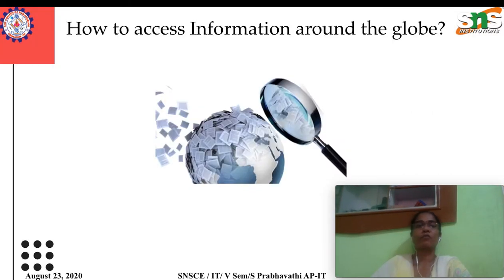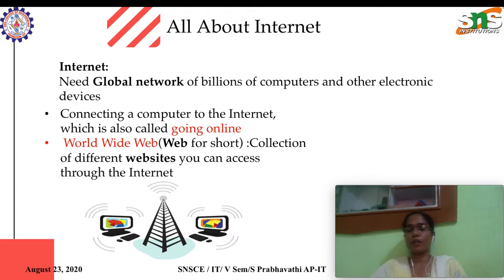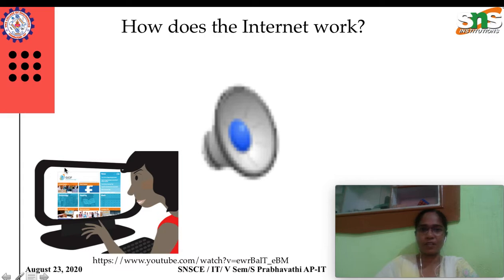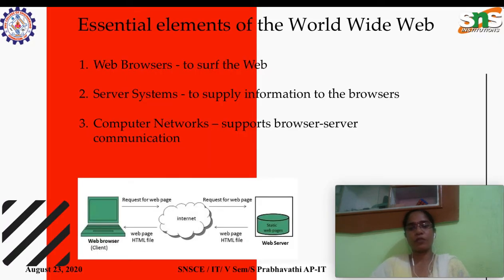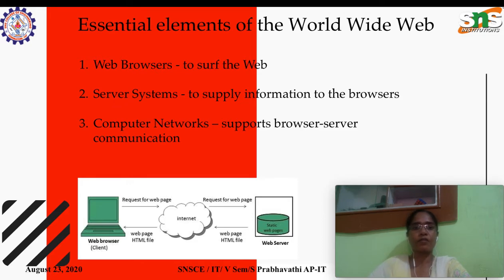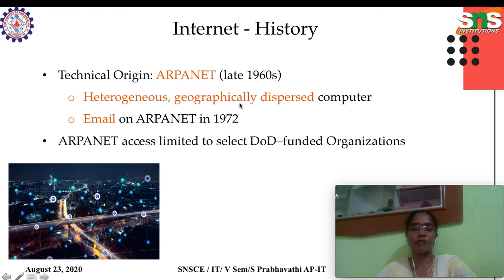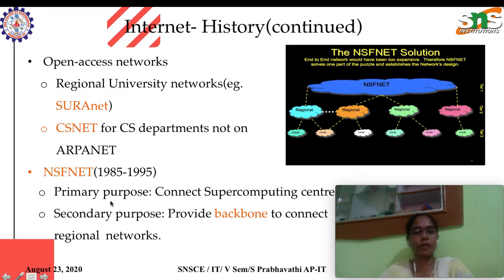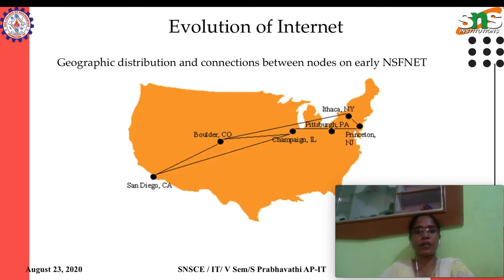1 Internet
since in this video the audio doesn't play good.